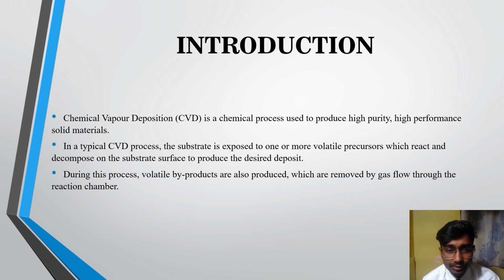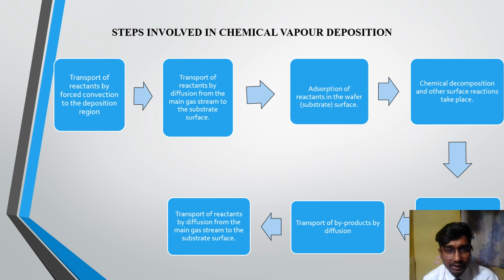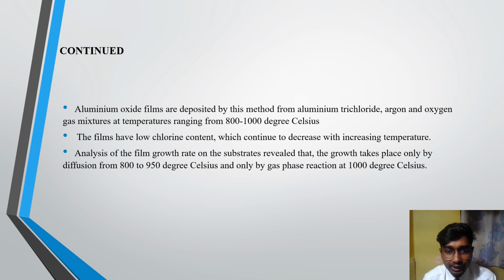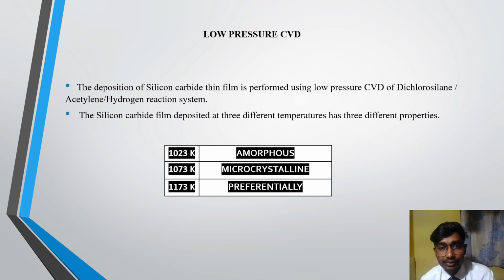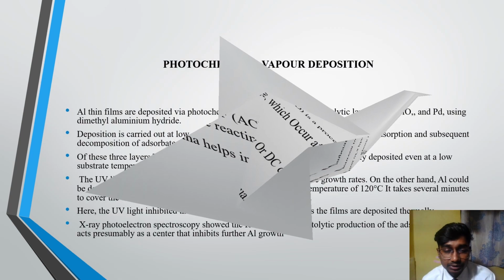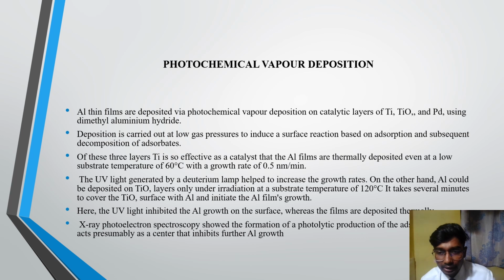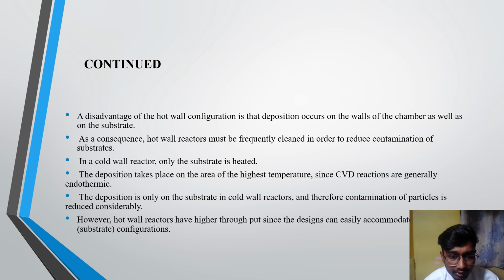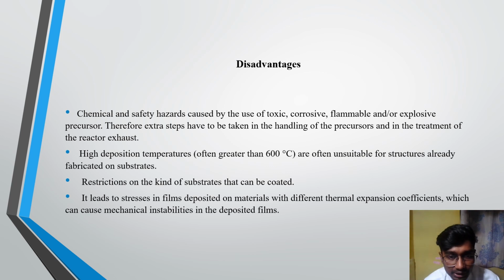Deposition Technique CVD / 21NS0173/Rohit Kumar Thakur